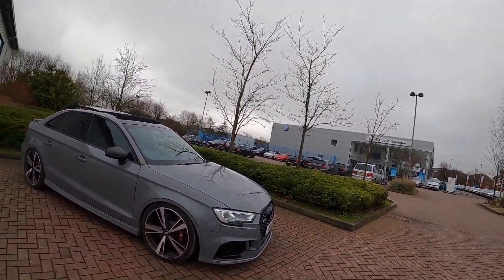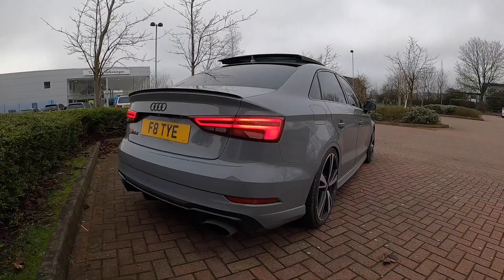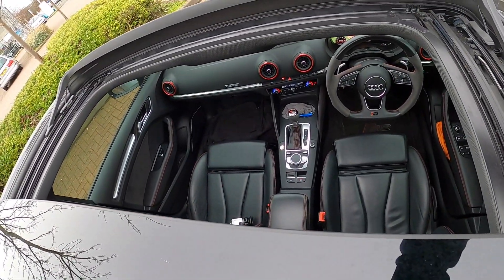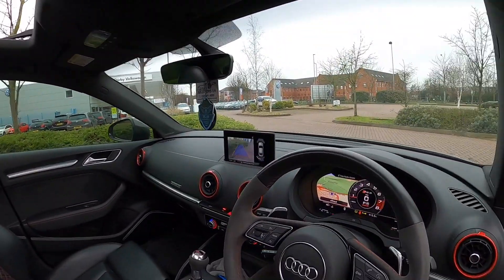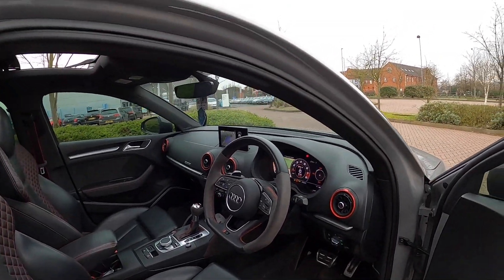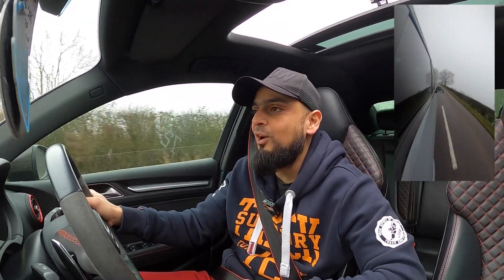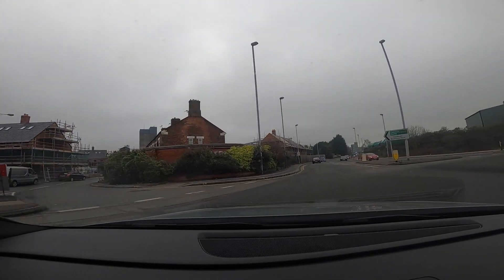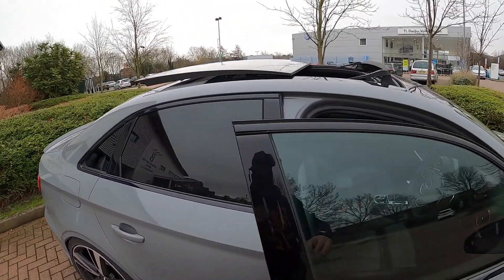2018 Audi RS3 Saloon - 8V - Nardo Grey **This is one STUNNING motor**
In this video I will be reviewing a 2018 Facelift Audi RS3 Saloon. This is one stunning motor and comes with most of the options available.

These RS3s I have a soft spot for and this was a awesome car to drive and the noise. wow!!

Proper awesome car. check it out!

***If you would like your car featured on the channel then please email us on the below address as we would love to have it on the channel and it will give your pride and joy some exposure***